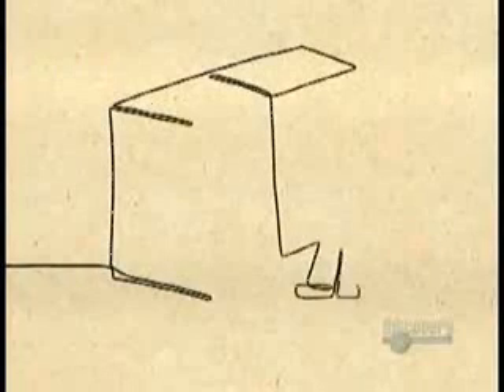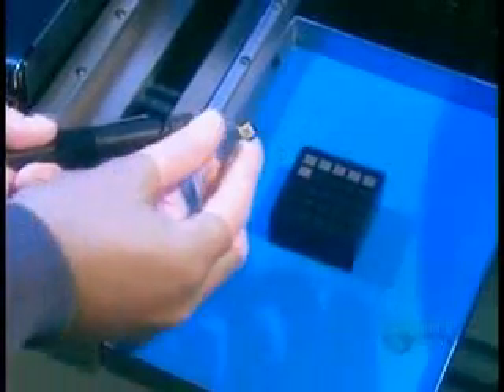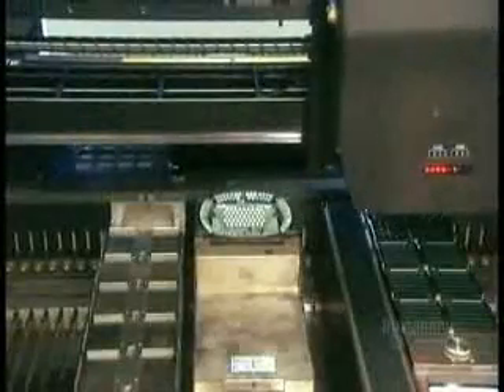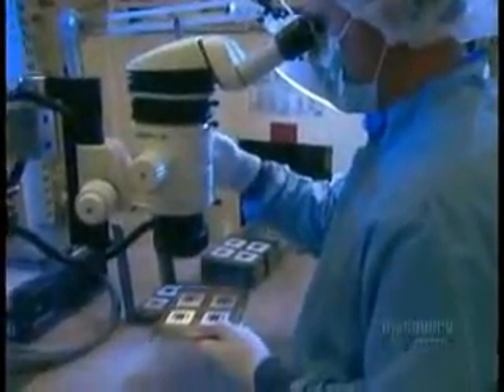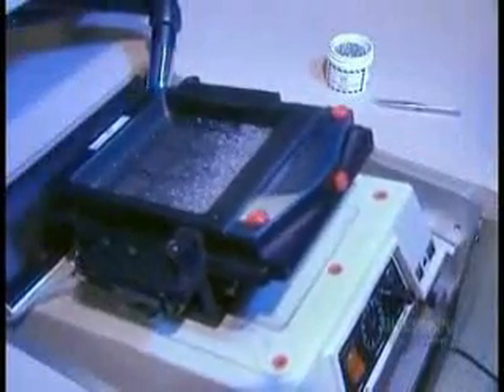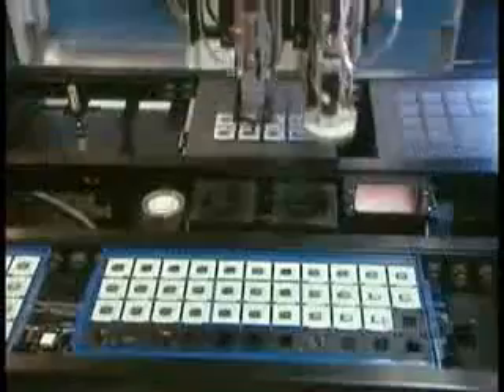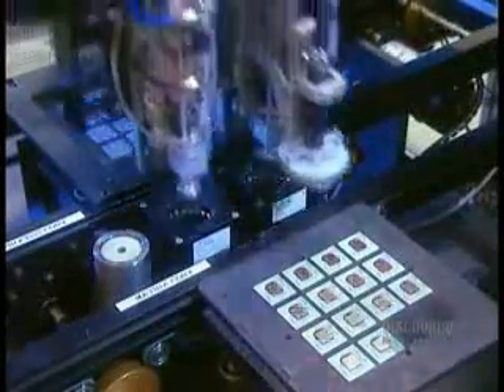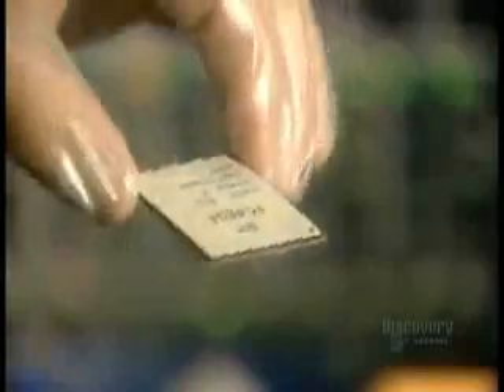How It's Made:Microprocessors